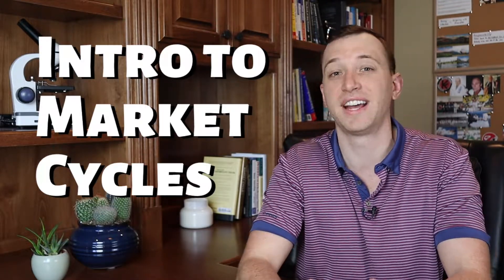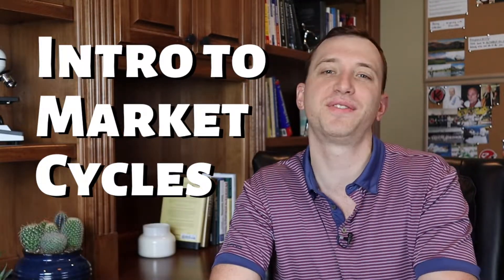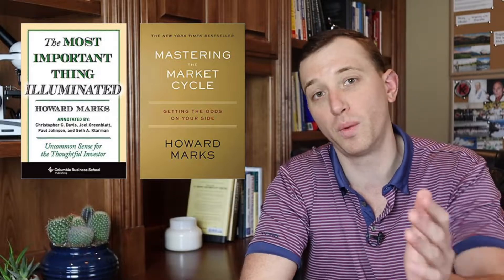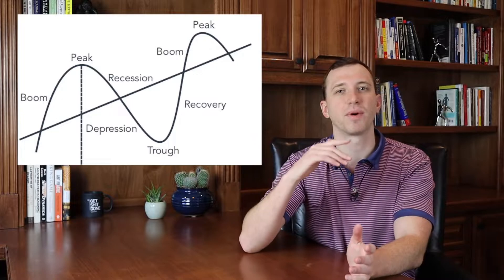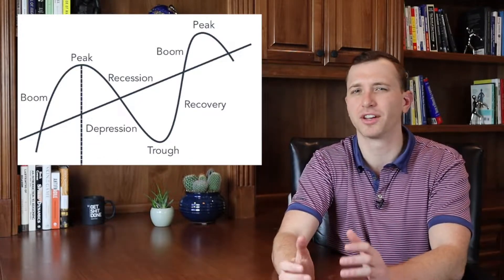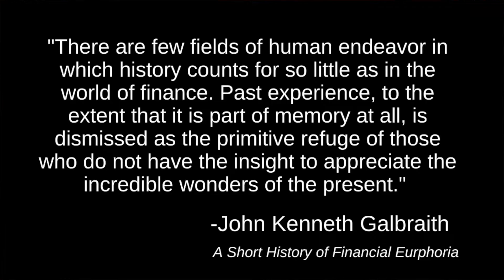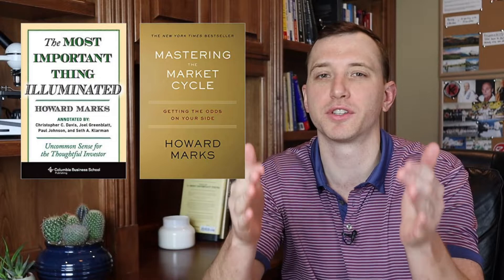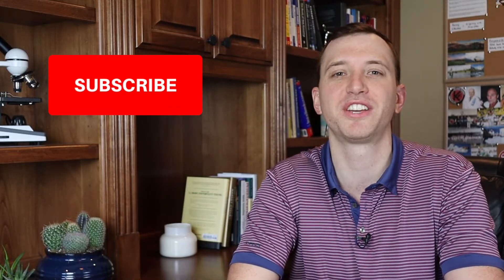Understanding REAL ESTATE MARKET Cycles (Explaining the Ups and Downs)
In this video I explain the ups and downs of the real estate market. You'll learn about real estate market cycles, recessions, housing market bubbles, and home price crashes. This information is important because you can avoid losing a lot of money if you understand market cycles.

Recommended Books:
The Most Important Thing (Illuminated) by Howard Marks

Mastering the Market Cycle by Howard Marks

You can also sign up for Howard Marks's free quarterly investor memos
If you start regularly reading these you will learn A LOT.

Real estate cycles are particularly interesting for 3 reasons:

 1. The long lead times required for real estate development to take place.
 2. Many times builders don't account very well for what others are doing.
 3. The excessive leverage investors can use to. This allows builders to sometimes overpay for assets if they have the financing available to do so.

Because of these 3 factors, it's hard to always match up supply and demand in the real estate market which can lead to large price fluctuations.

EICHHOLZ STUDY
In the 1990s, Piet Eichholz did a study on Amsterdam's Herengracht canal neighborhood, which is one of the most desirable places to live in Amsterdam.

The study tracked changes in home values over time for homes that had not been altered much like had extensive remodels done or anything.

For the study he looked at a near 350 year time period between 1628 and 1973.

They found that when adjusted for inflation, real property values only went up a mere 0.2% per year.

So for example, if you held an average home for 10 years, it would have only increased in value by 2% adjusting for money losing value over time.

This would suggest real estate in itself does not earn much of a return at all. Almost zero return on average after accounting for inflation.

And this truth is supported by looking at real estate data elsewhere not just in Amsterdam.

Economist Robert Shiller says that it's only in recent years, that huge increases in real-estate prices have become the norm and that people have come to expect them.

This phenomenon is called "Recency bias."

Recency bias is an error in human thinking that occurs when more recent information is better remembered and receives greater weight in forming a judgement than information presented earlier. This can cause people to make poor decisions by only focusing on the recent past as their guide.

IMPLICATIONS
It's important to have a sense for where we stand in the cycle. The ups and downs are inevitable but their timing is largely unpredictable.

What you can do is take the market's temperature and prepare yourself. An economic boom period could very well be justified but almost all boom periods end up getting excessive near the end right before they turn downward.

When prices go up, that means the market is riskier. So your stance should change as well to reflect that increased risk. If the market seems like it's getting irrationally hot, it's usually a wise thing to be contrarian and start investing conservatively.

And when the pendulum swings the other way and everyone seems to think the economy is bad and prices will stay low for a long time, may be a good time to get aggressive with your investments.